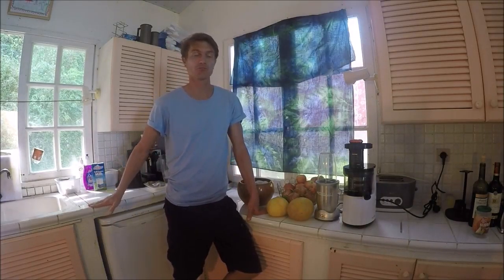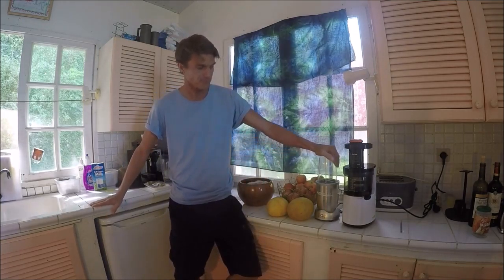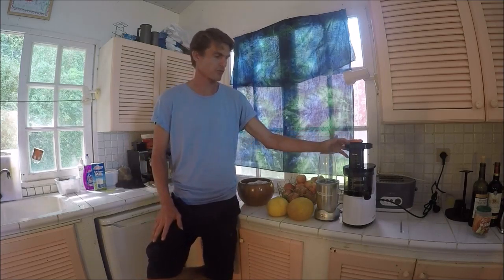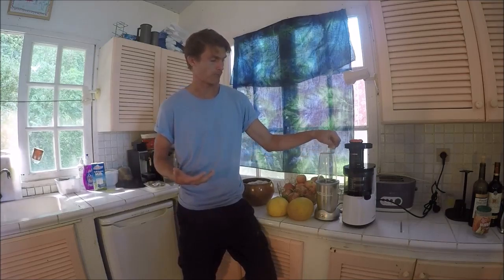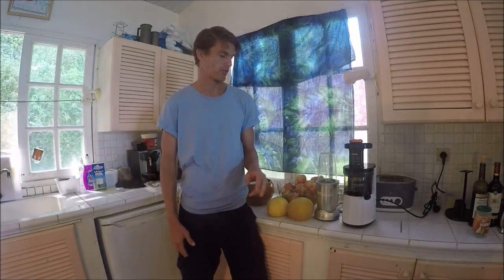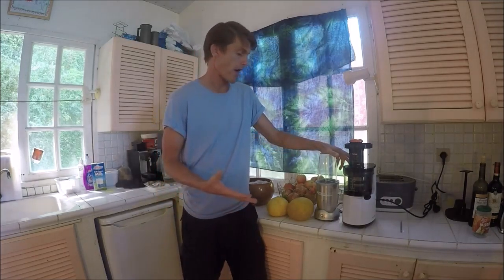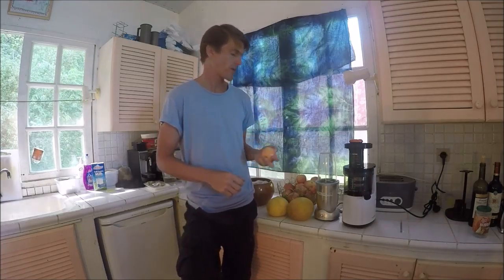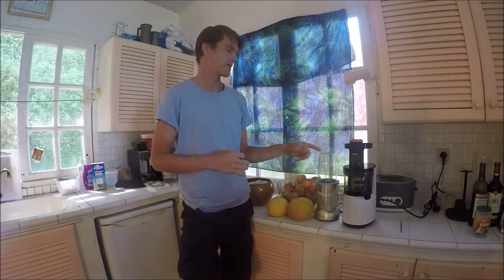Juicyday Tuesday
Juicy it up today/tomorrow! Go for at least 5dl/ 0.5l of high quality vegetable based juicy! You can go from having just a one juicy or Go All in and stay on liquids all day!!